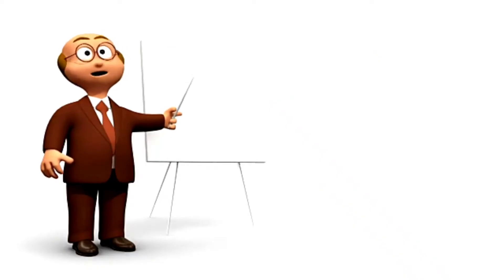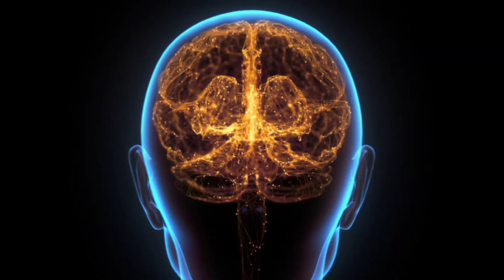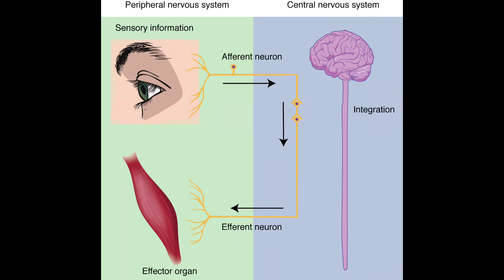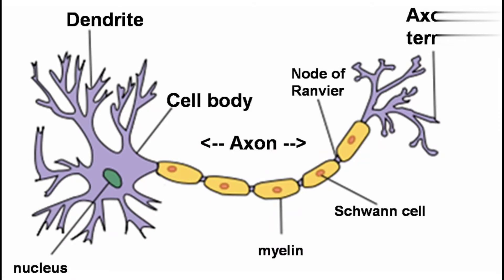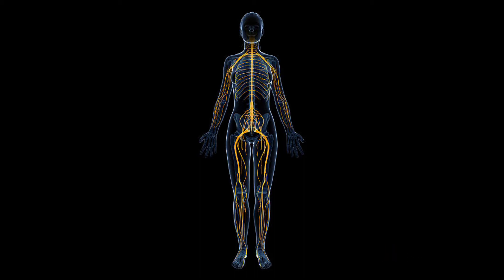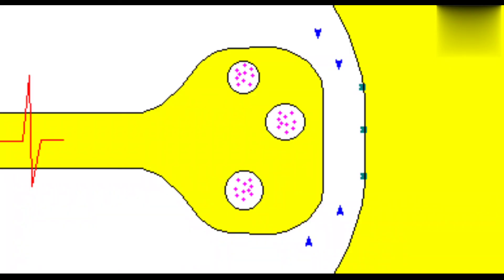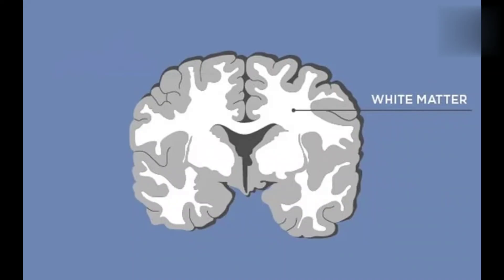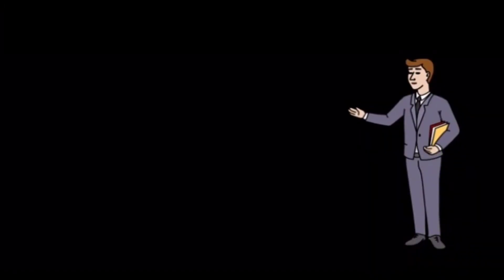Nervous system/CNS/PNS/Grey matter /White matter/English/Malayalam/MEROMEDICZ